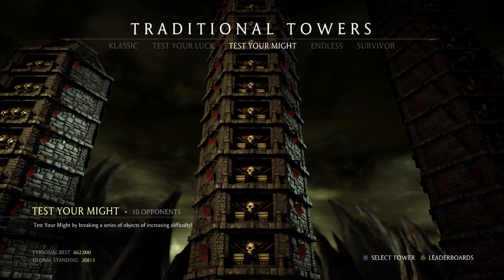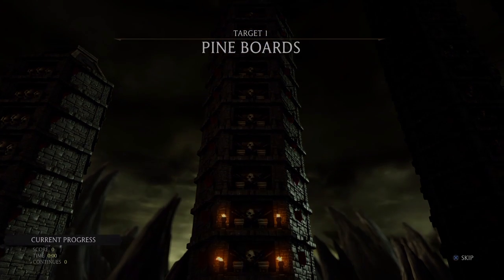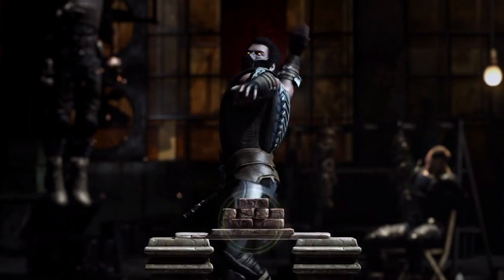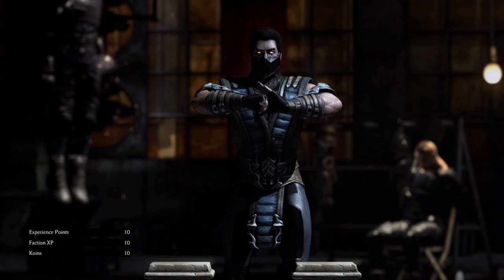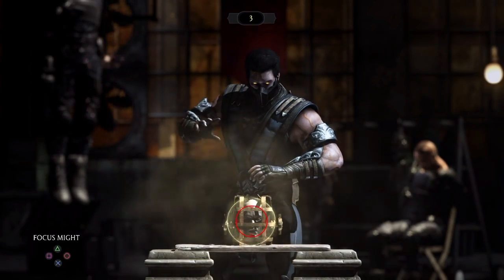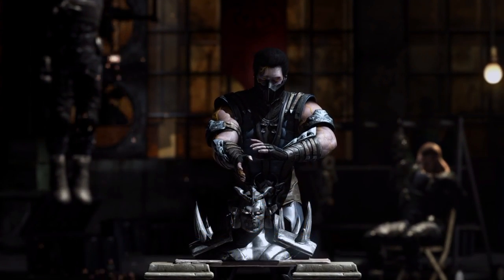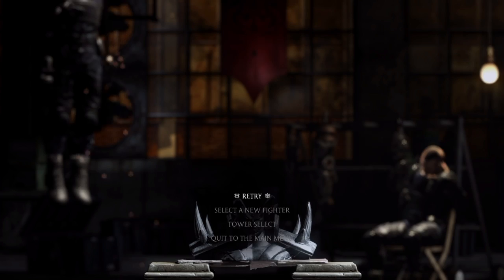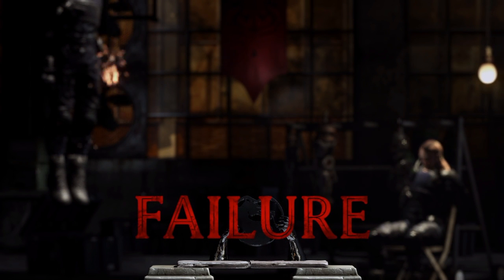How to beat The Test Your Might Challenge Tower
Have  a damn darn day